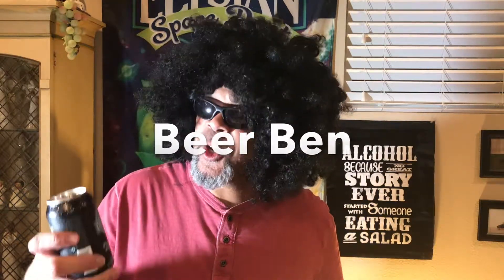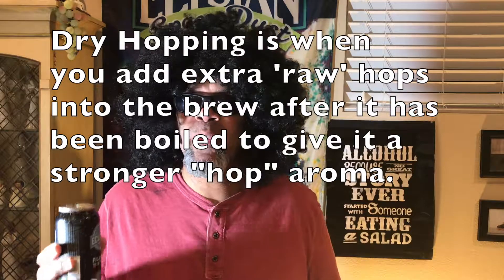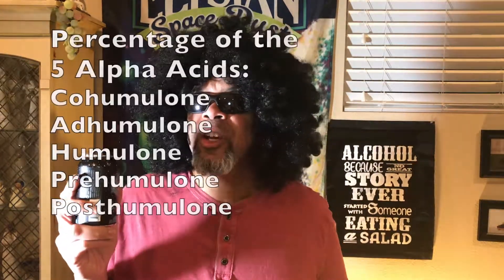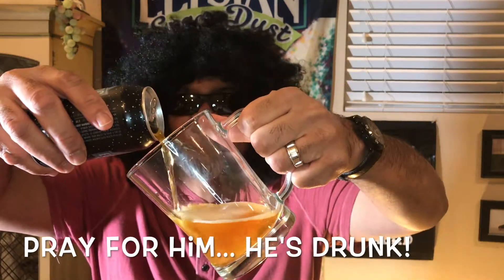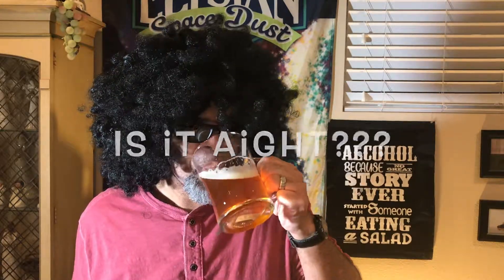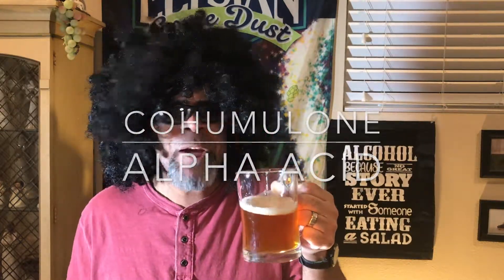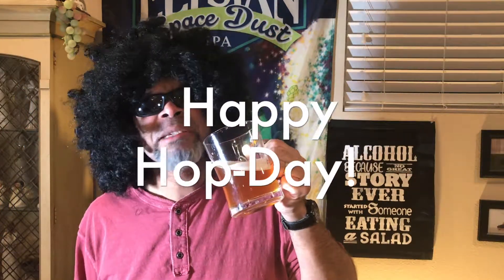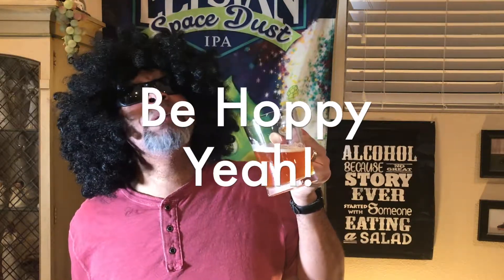BEER REVIEW: Portland, OR Ecliptic Brewing Filament Winter Ale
Review of the Portland Oregon Ecliptic Brewing Filament Winter Ale
Hops:
Crystal
Mandarina Bavaria
Centinneal
ABV 7.2 IBU 70